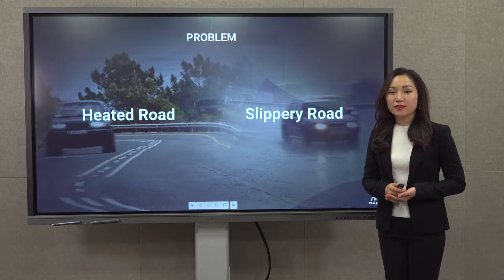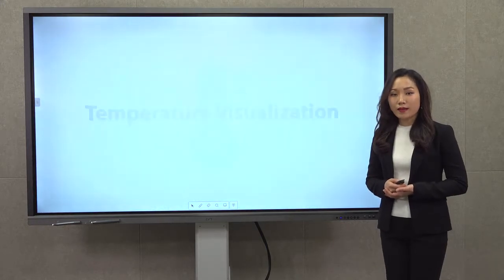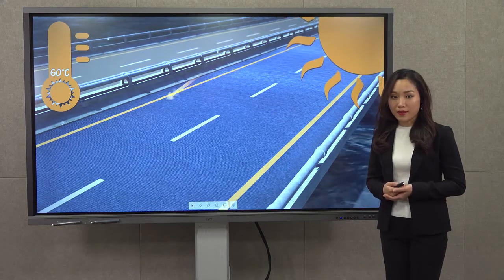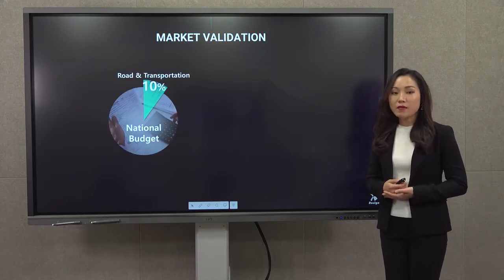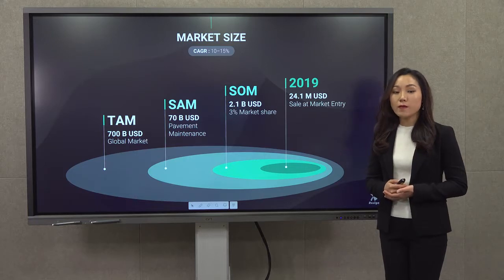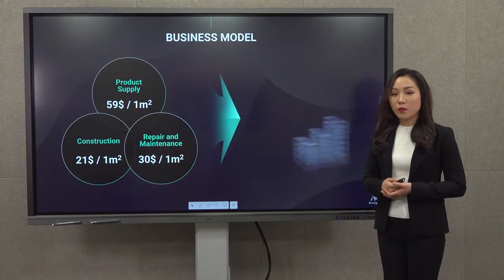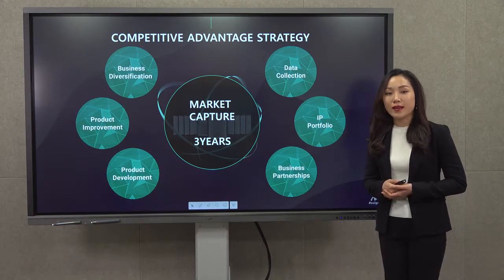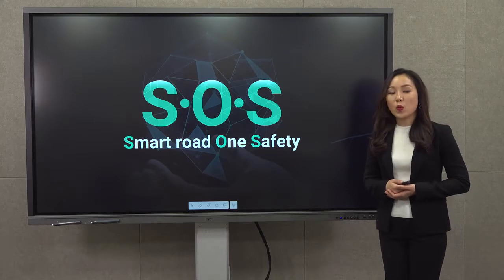IR Picthing Video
This video describes CHAMEL ROAD technology and ROSIGN business plan.
CHAMEL ROAD 기술과 ROSIGN 사업계획을 설명하는 영상입니다.